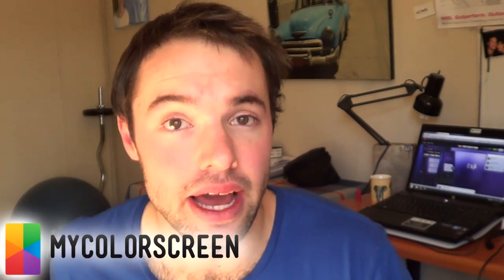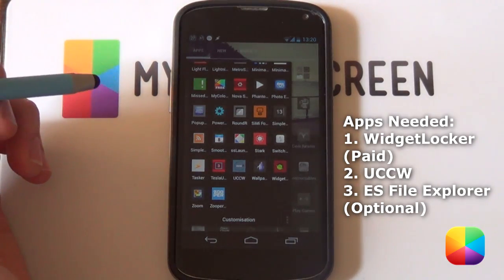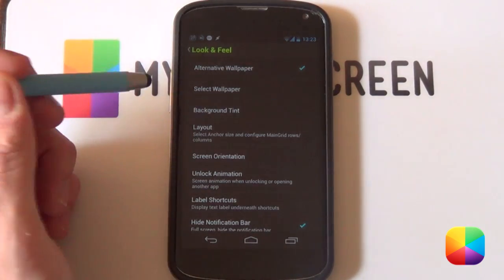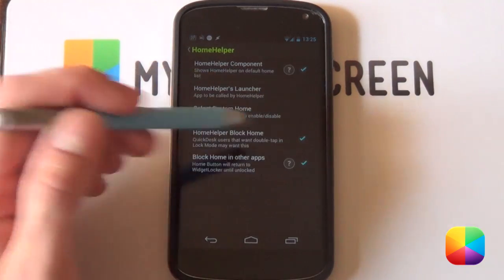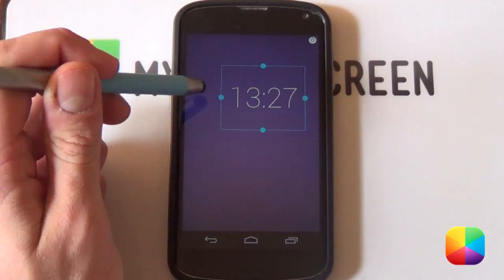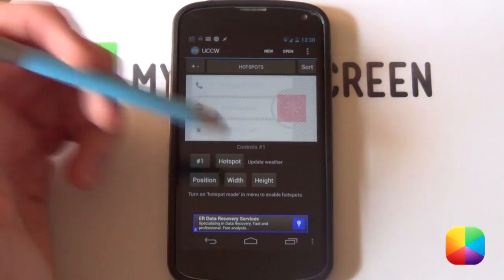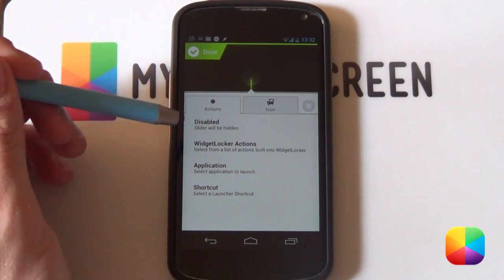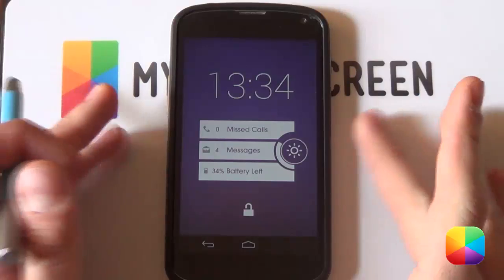UVA (by Pedro Paniago) - Android Lock Screen Tutorial (Beginner)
You wanted more lock screens? So here you go! Another fantastic lock screen courtesy of Pedro Paniago, this one titled UVA. The striking bold purple is what many people see first, but having a closer look reveals a brilliantly put together clean lock screen. It's got your time, as well as your important notifications such as missed calls, weather info, missed messages, and your battery percentage. To top it off the screen can be unlocked by simply tapping the unlock icon at the bottom. This video tutorial will help you recreate this amazing lock screen.

First remove any icons or widgets, then:

1. Tap the white icon at the top to open up the settings.
2. Look & Feel - Select Alternative Wallpaper.
3. 'Select Wallpaper' - find the wallpaper that you have copied to your phone.
4. Resize it as big as you can make it, don't worry it will still look good.
5. Layout - Drag the Anchor all the way to the bottom & Deselect Auto grid size.
6. Change the grid size to something large (I used a 12x11 for my Nexus 4, but this can vary).
7. Hide Notification Bar.

1. Hold down on the screen - New Widget - UCCW - Any Size.
2. Select uzip - Find the 2 .uzips provided and select either one.
3. Hold down on the skin and select Block Clicks.

✖ Note: If your weather isn't showing - Go into your UCCW settings - Weather Provider - Change.

✖ Note: If you get a white box, remove it and select it from the UCCW list, don't re-import it.

1. Hold down on the lock screen - Custom Slider
2. Slide the green lock icon to the right - Under Actions select Disable.
3. Slide the grey sound icon to the left - Under Actions select Disable.
4. Tap the middle area - Under Actions select Widgetlocker Actions - Unlock.
5. Select the Icon tab - Gallery - Select the Unlock icon provided.
6. Select Done - Resize if desired.

Boom!